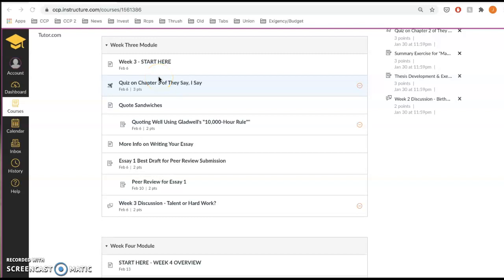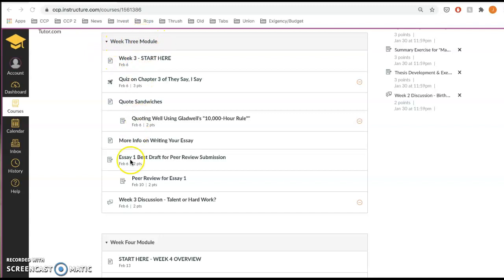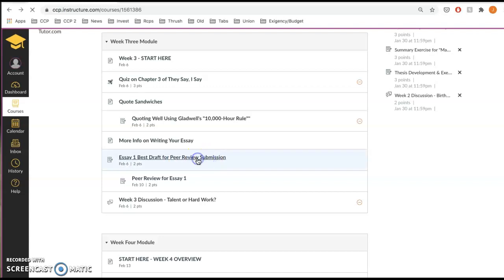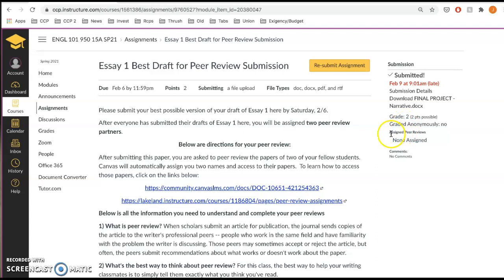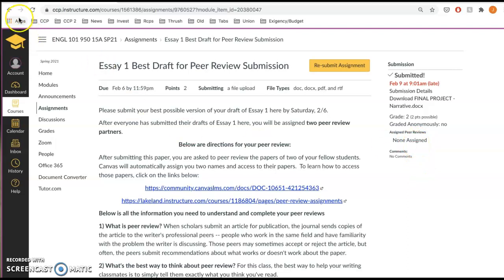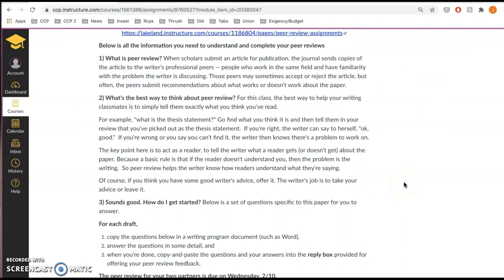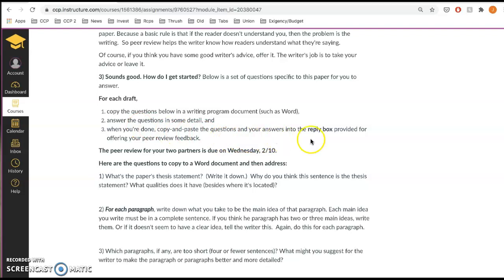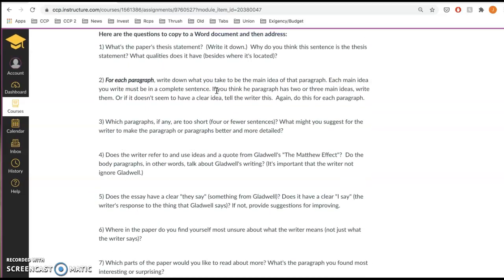Completing Peer Review